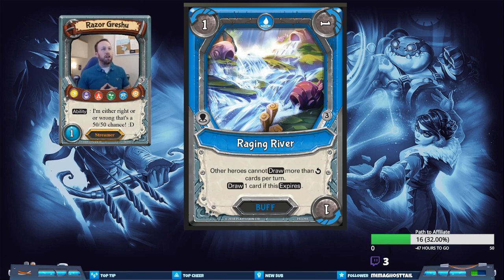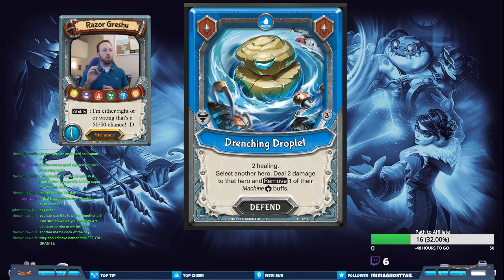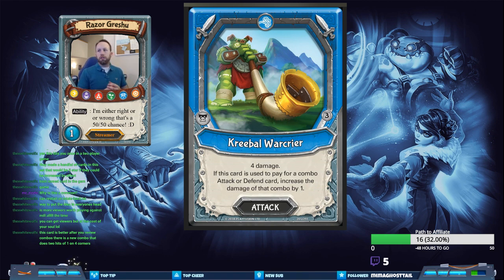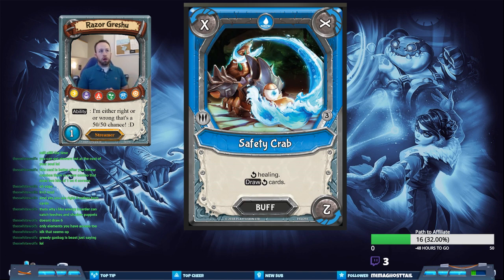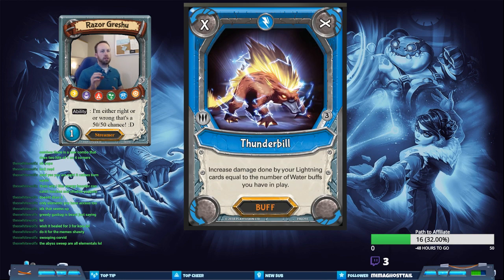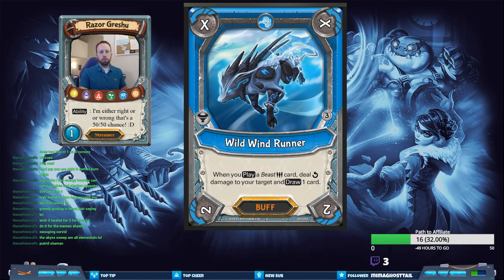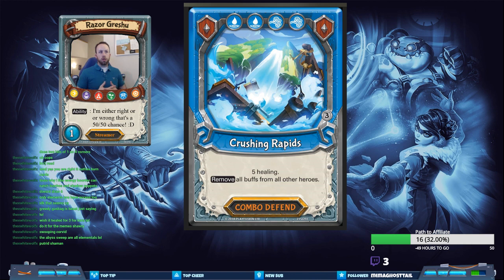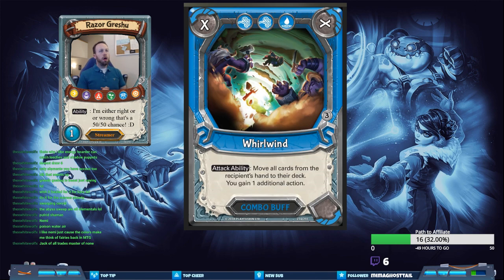Kindred Storm Review!!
My personal Opinion of the Kindred Storm set.  Hope this helps bring new light to some cards you may have not had the chance to think about until now.